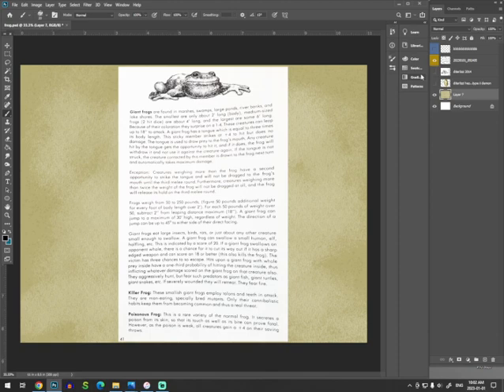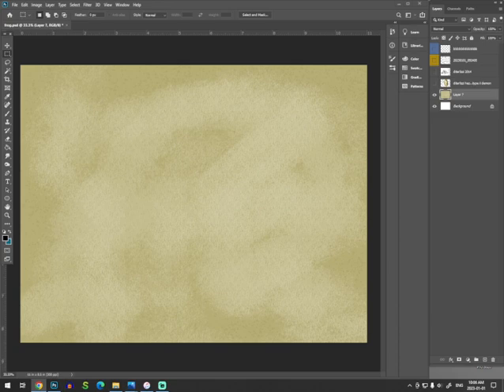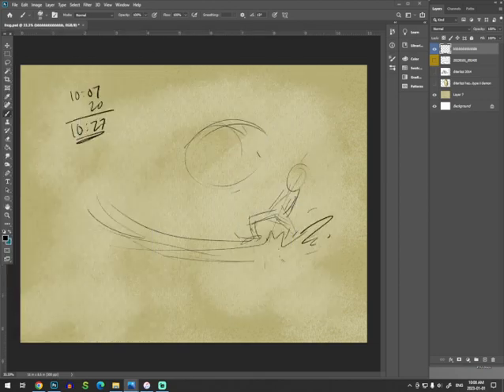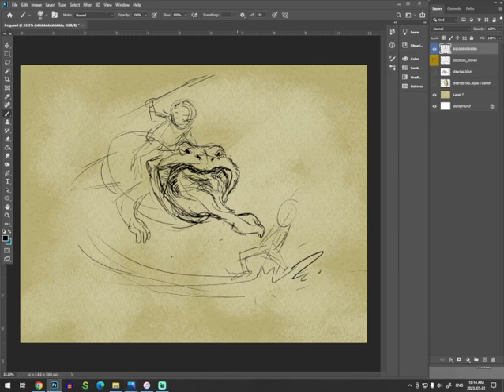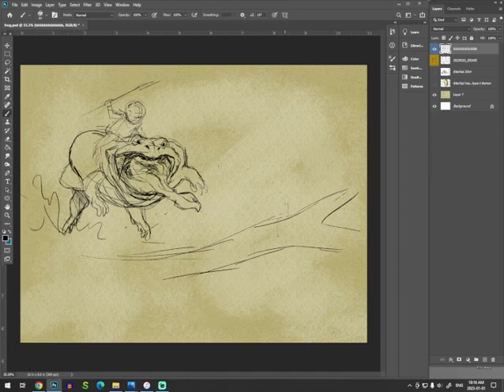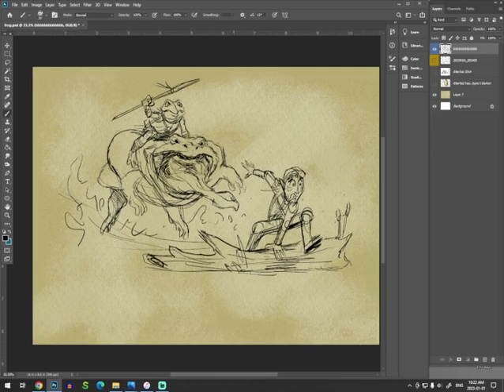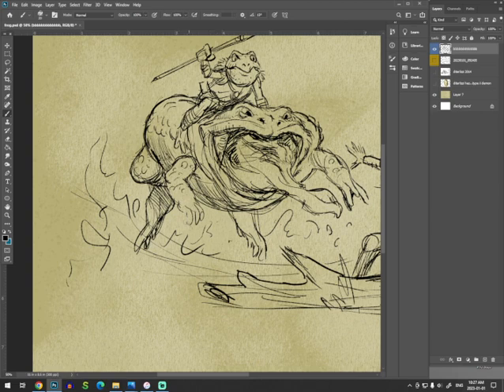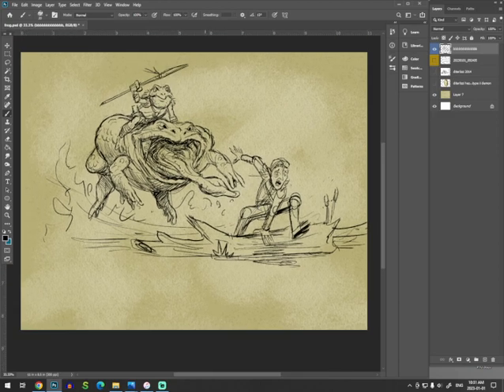D&D Drawing Challenge: Frog, giant. 20 Minute Monster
Every week I draw one of the monsters from the original AD&D Monster Manual, with a time limit of 20 minutes (more or less). Come to my twitch channel and watch the next one live
0:00 intro
7:50 the drawing begins